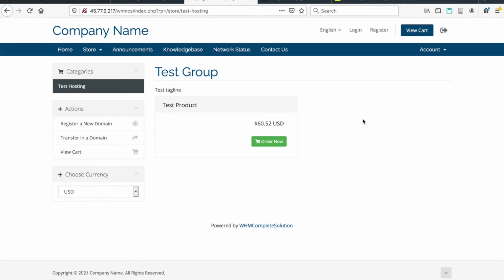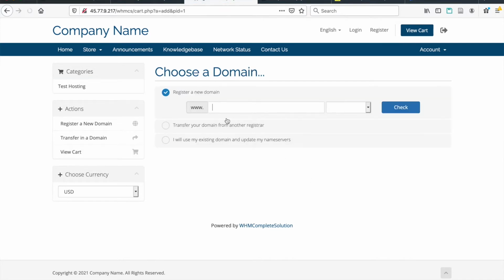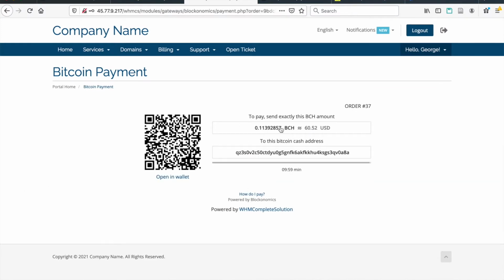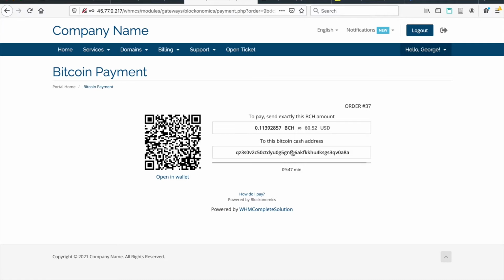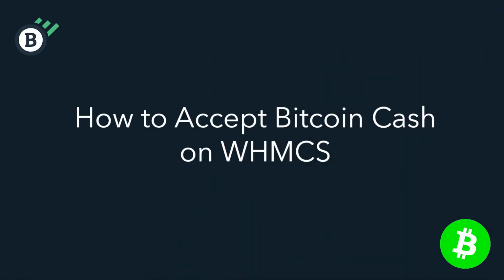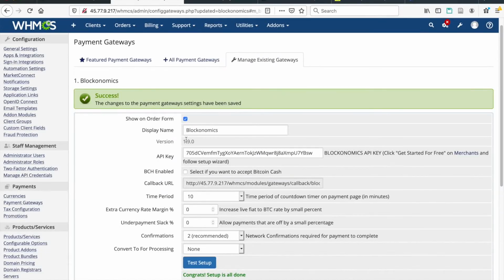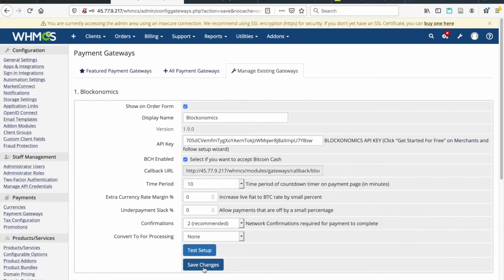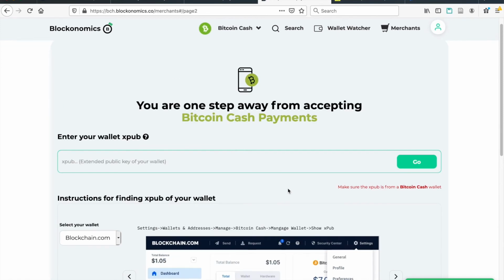How to Accept Bitcoin Cash on WHMCS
Its easy to accept Bitcoin Cash payments on WHMCS using Blockonomics. Get quick transactions with low fees, thanks to an easy to install and no KYC required bitcoin checkout. Get paid in BCH.

RESOURCES & LINKS:
► Bitcoin Cash Blockonomics - bch.blockonomics.co